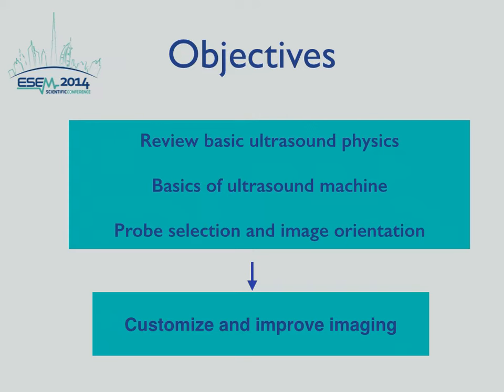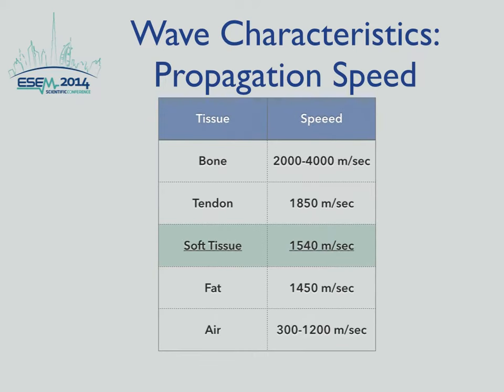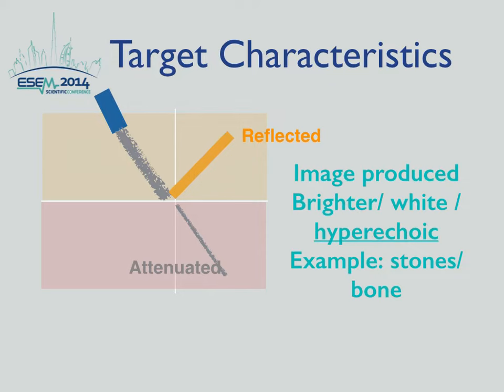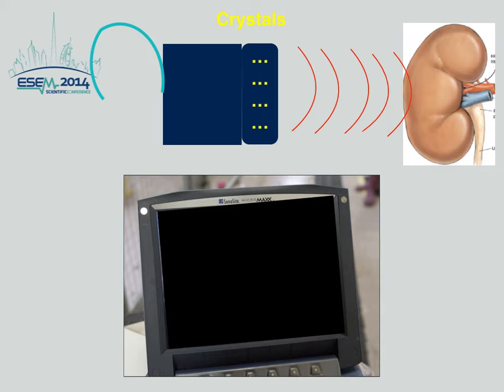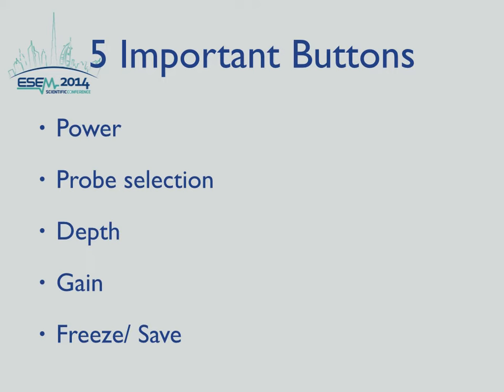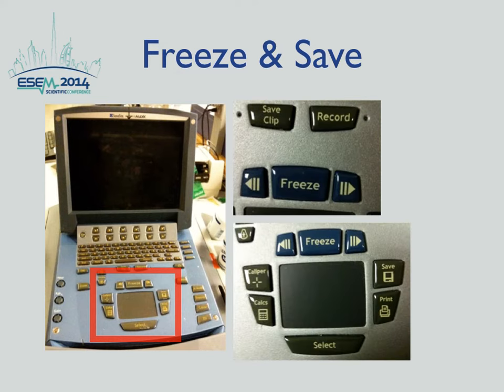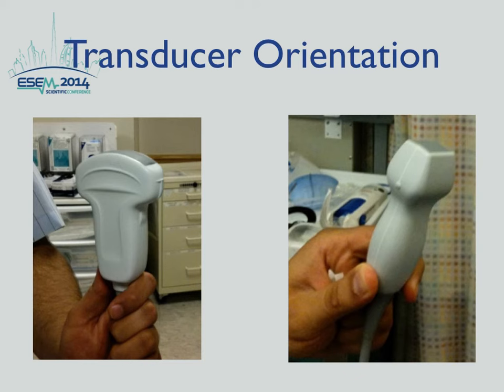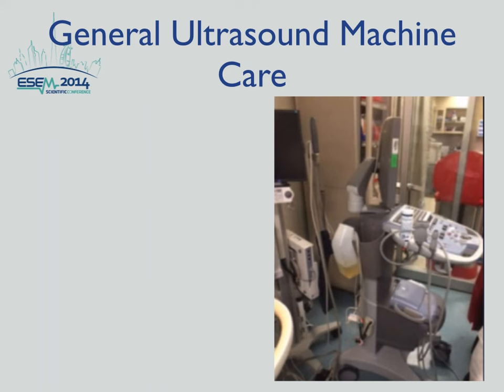Introduction to ultrasound physics and knobology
Introduction to ultrasound physics and knobology-Narrated lecture